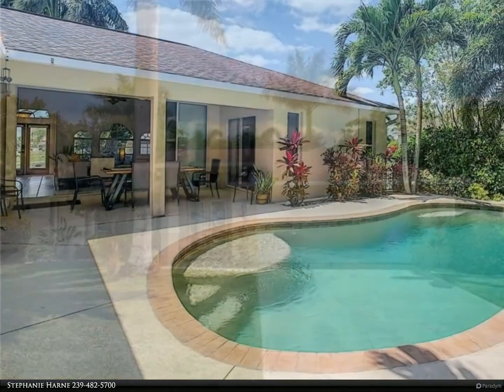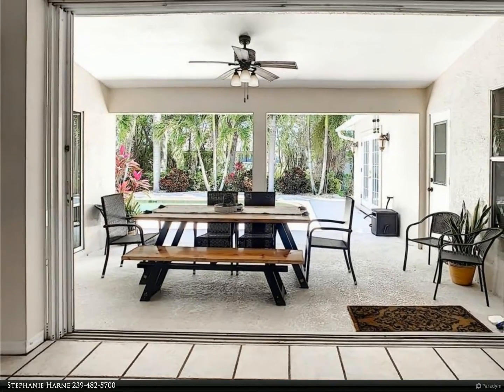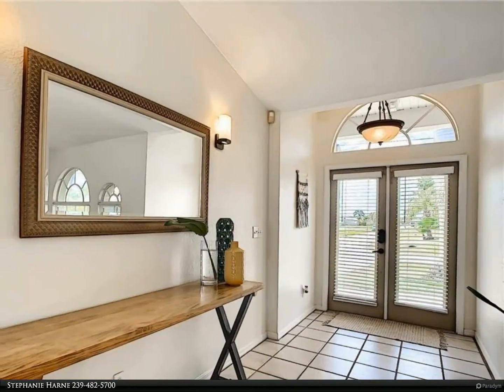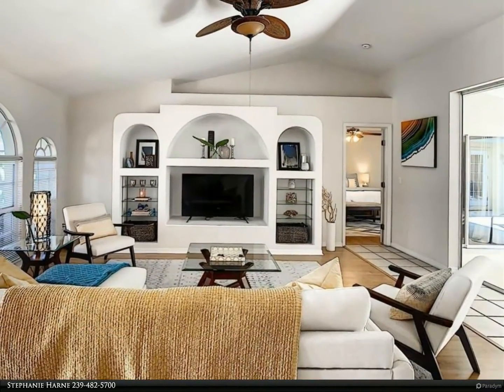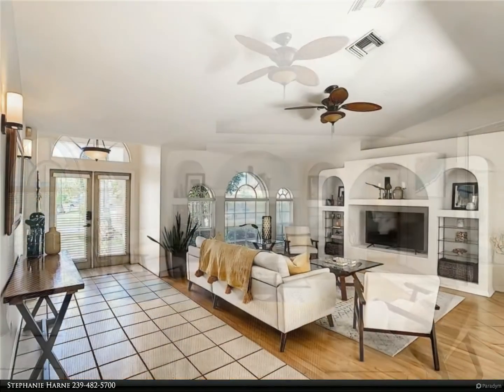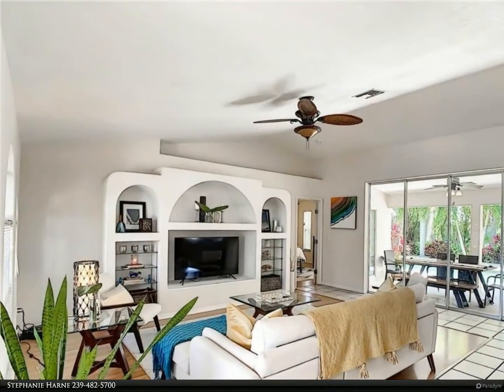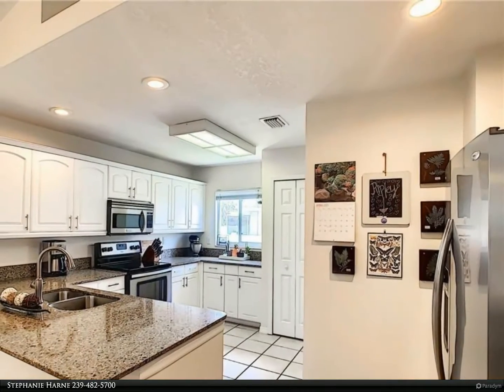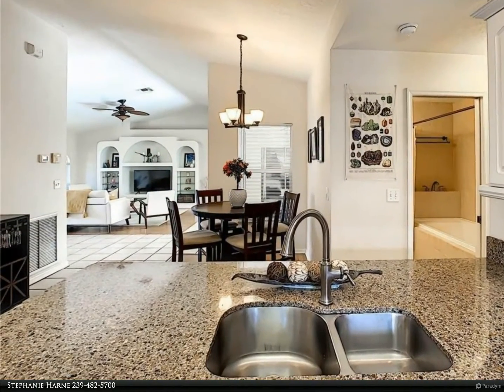Berkshire Hathaway HomeServices Florida Realty - 2623 SW 22nd Place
Enjoy the amazing Southwest Florida weather in a quiet neighborhood with this wonderful split floor plan 3-bedroom, 2-bath POOL HOME,?SOLD FURNISHED WITH ACCESSORIES! The glass double ?door entry leads into a foyer to the great room overlooking the large undercover lanai, heated pool and?beautifully landscaped?PRIVATE fenced yard.?The master bedroom has two walk-in closets and access to the lanai. The remodeled master bath has a large vanity, double sinks, and walk-in shower. The guest bedrooms are both spacious and have a separate remodeled pool bath with jetted tub and entrance for convenience.?The vaulted ceilings throughout allow for an abundance of natural light to flow through the home. The kitchen has white cabinets, granite countertops, LARGE COUNTER BAR, stainless appliances. ?Laminate flooring and tile throughout .?You are just minutes away from shopping, restaurants, and great entertainment. Come for your private showing soon. This one will sell quickly!!

Stephanie Harne
Berkshire Hathaway HomeServices Florida Realty